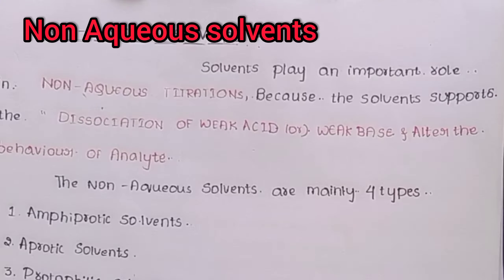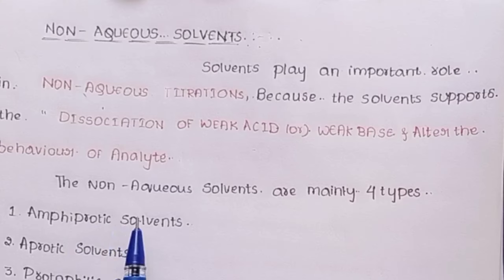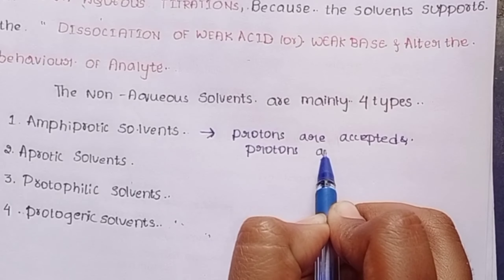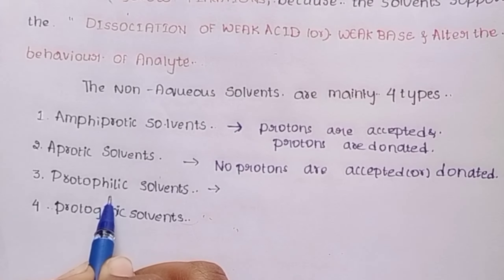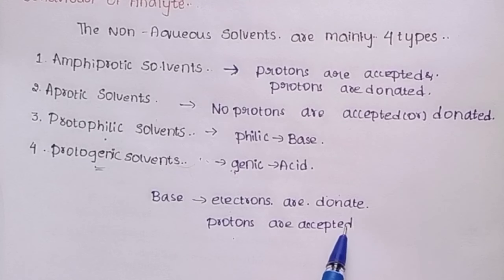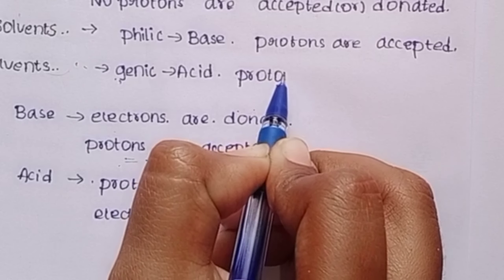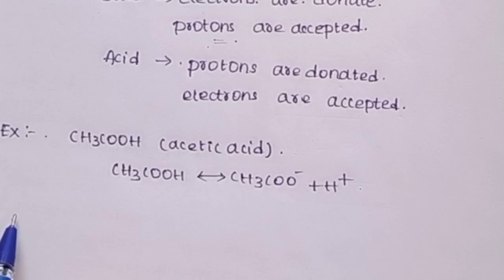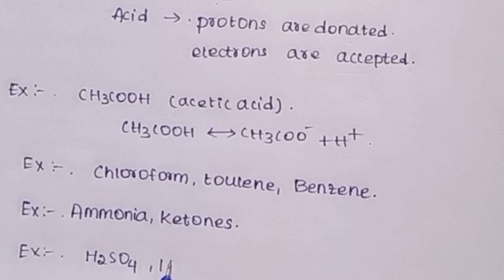NON-AQUEOUS SOLVENTS IN PHARMACEUTICAL ANALYSIS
non-aqueous solvents in telugu .
classification of non -aqueous solvents .
non -aqueous solvents detailed information.
non -aqueous solvents types .